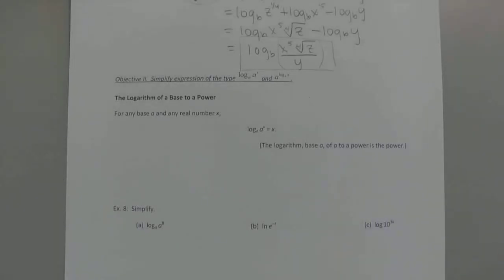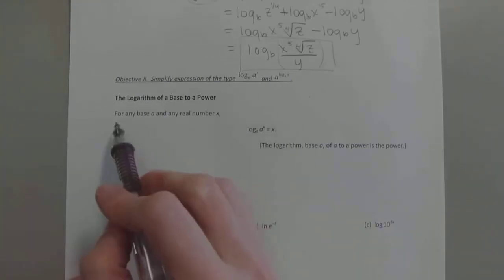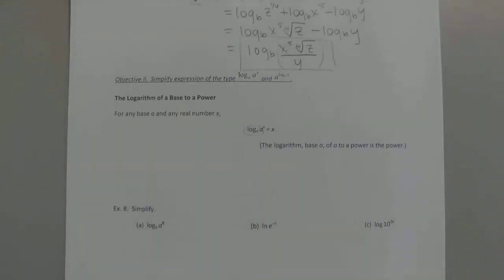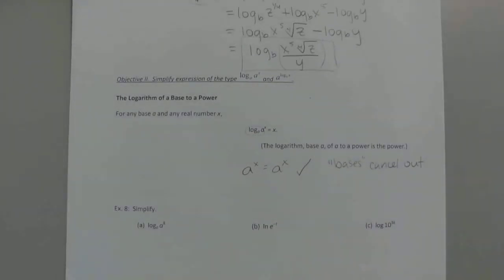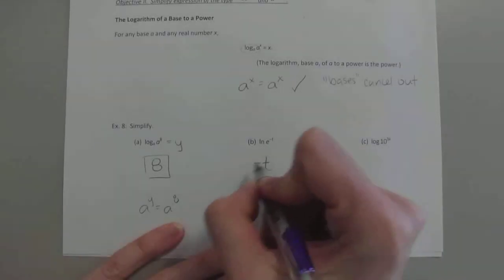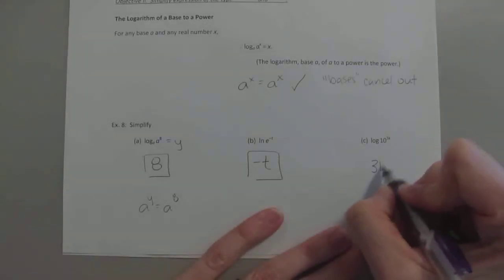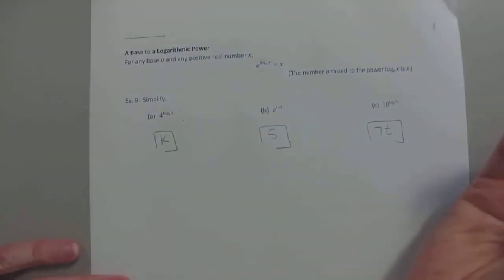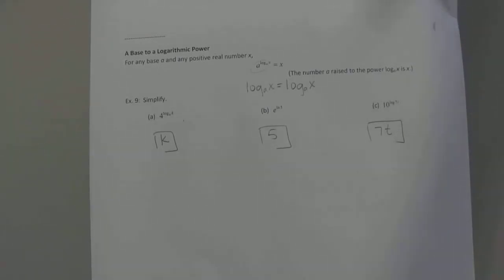MATH 131 - 5.4 Video Lecture